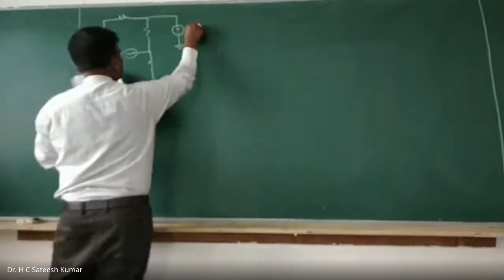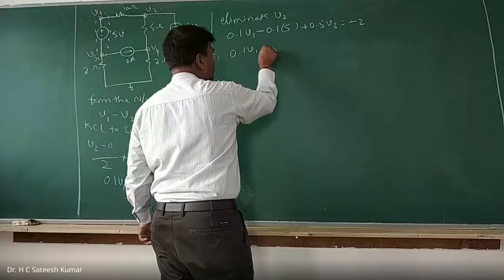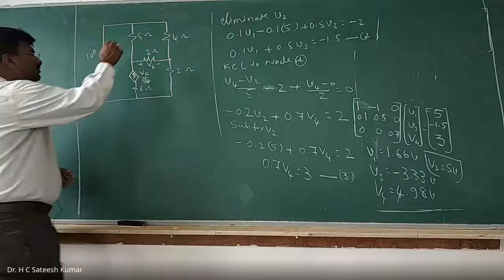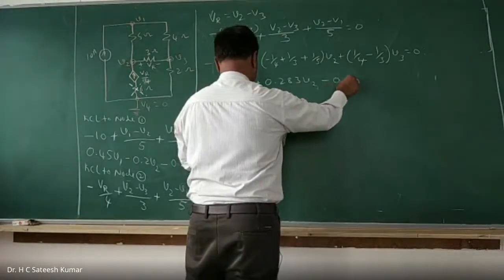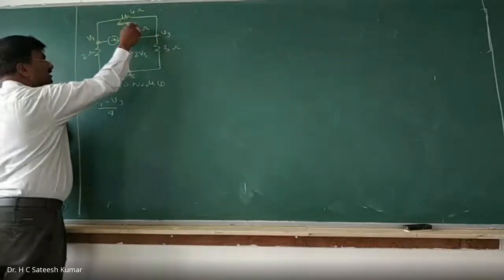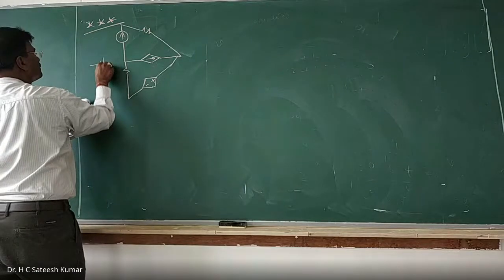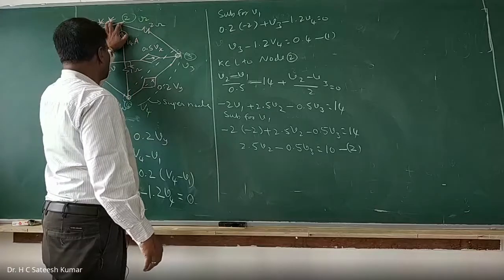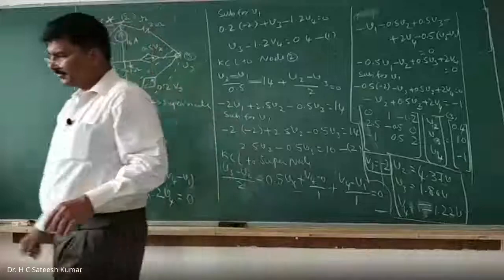VTU: 18EC32 Network Theory-19, Prob. on Nodal analysis with dependent sources